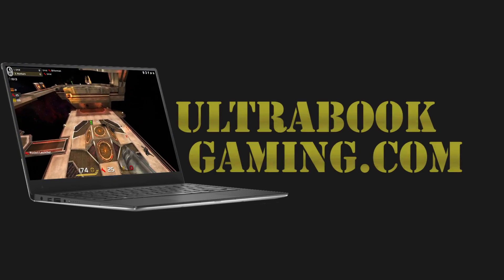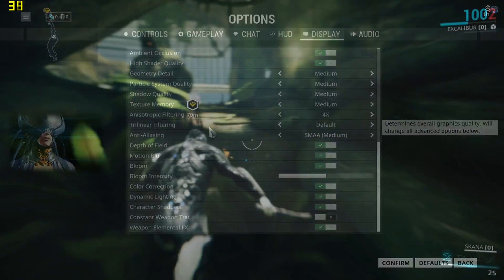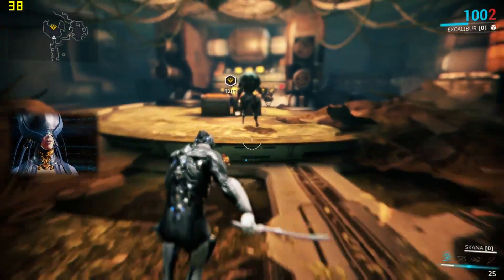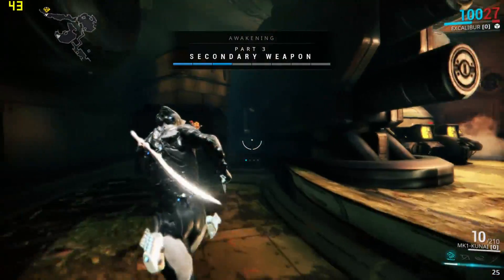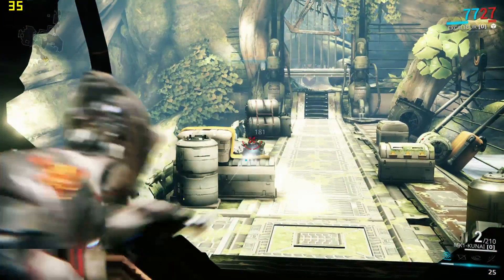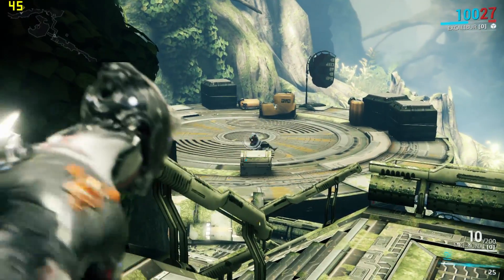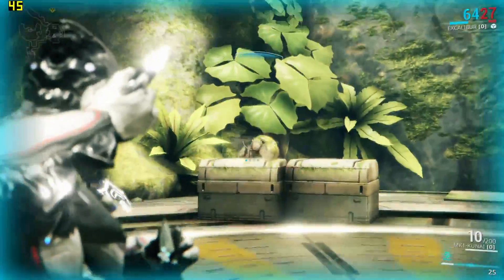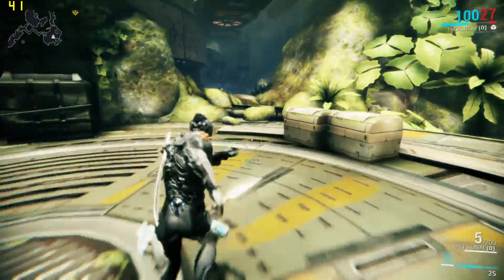Intel HD 620 Gaming - Warframe - i3-7100U, i5-7200U, i7-7500U, Kaby Lake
Testing Warframe running on Intel HD 620 graphics on an Intel Core i3-7100U 'Kaby Lake' processor, in a Dell Inspiron 15-5567 laptop.

The game was tested at 1366x768 on medium-high detail settings. Typical frame rates were typically over 30fps, giving a reasonable playable experience.

System Specifications:
2 x 4GB DDR4-2133
240GB SSD